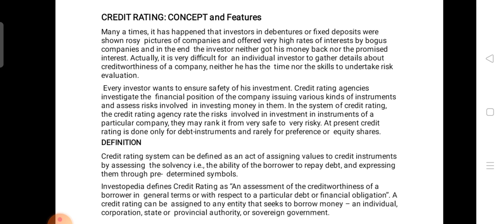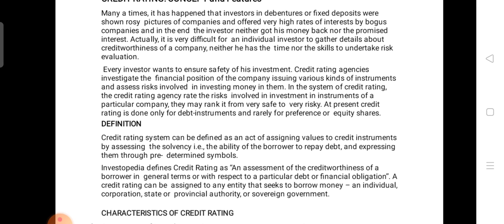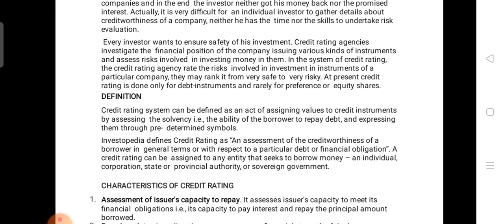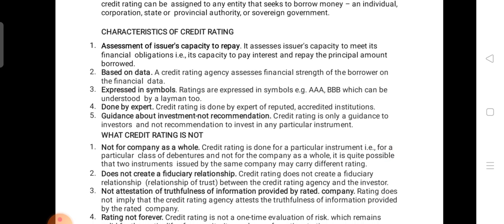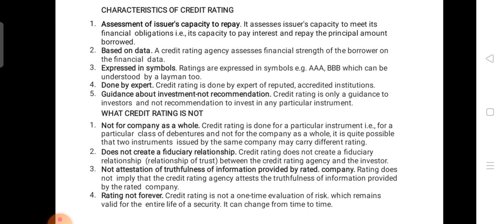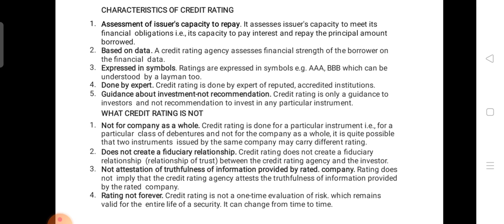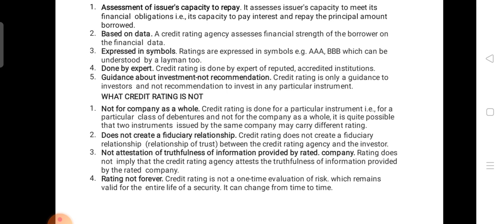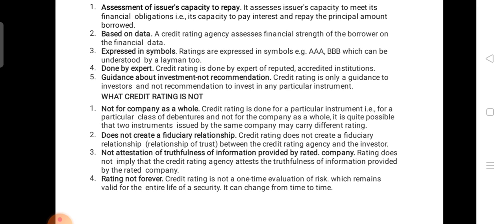CREDIT RATING IN INDIA CONCEPT and Features